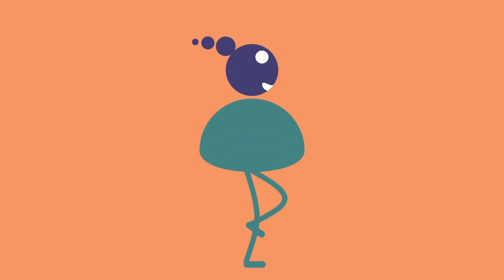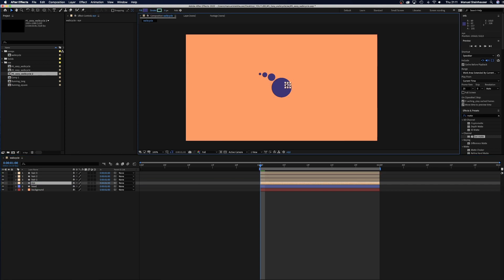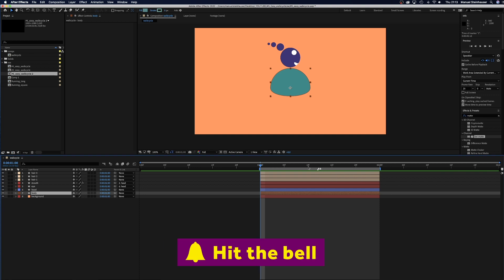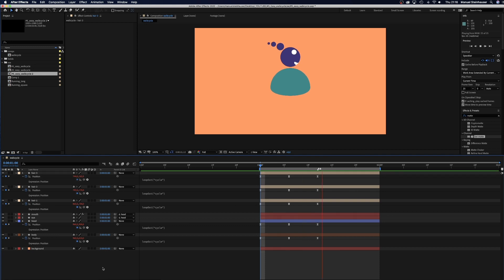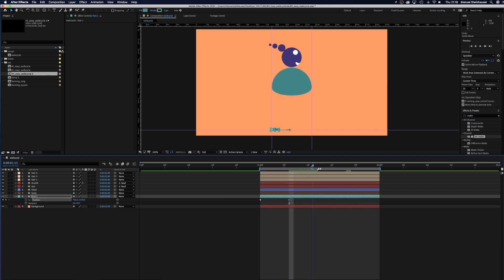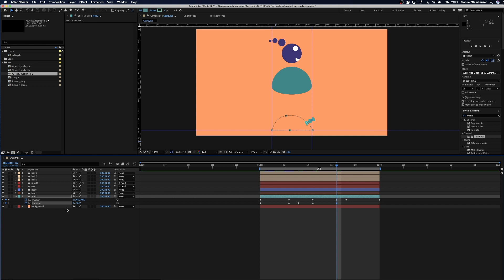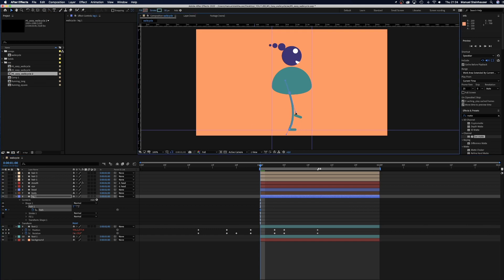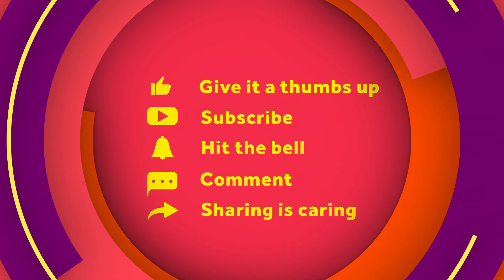Easy walk cycle animation | After Effects Tutorial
Hey guys!
In this After Effects tutorial I’ll show you how to animate an easy walk cycle without using any plug-ins.
We start with designing the character using basic shape layers, which we then animate with a little help from a loop expression.
We add secondary motion, to make the moves more interesting
and finally animate the foots and add the legs with a bit of frame-by-frame animation.
That's just the start point for your creativity. I encourage you to add an environment to the scene and some kind of story...